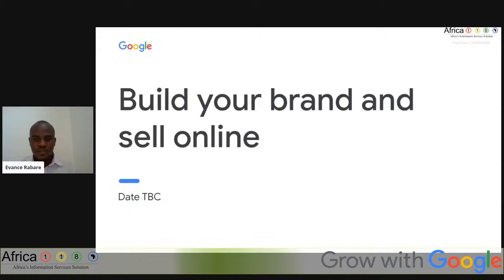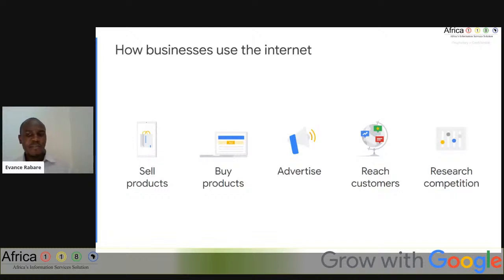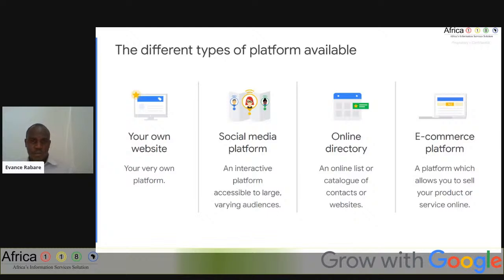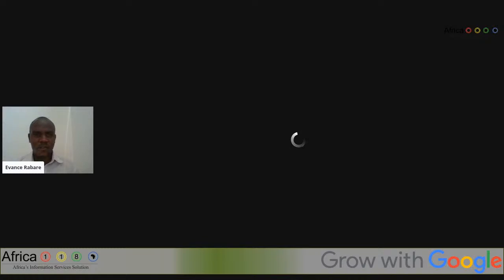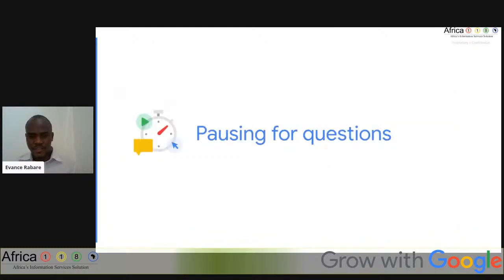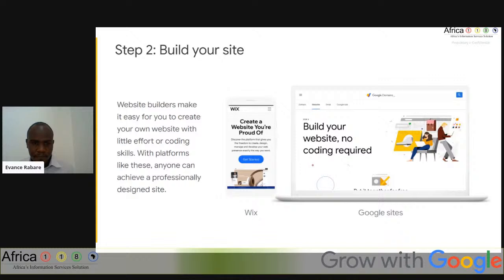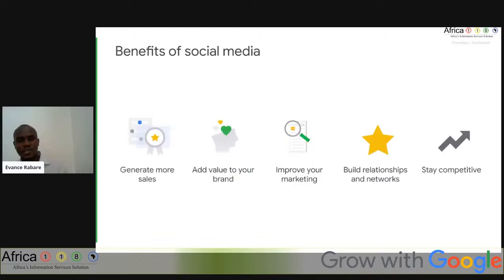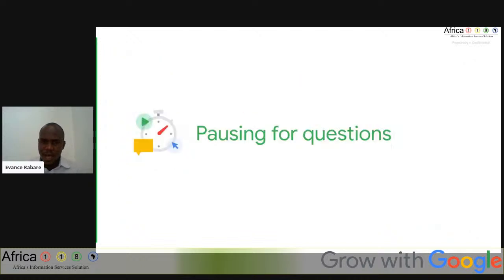AFR004 II Build your brand and sell online II 2021-05-21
An online brand and e-commerce strategy enable businesses to market and sell products online whilst creating a sense of brand loyalty.This session will help attendees to create an online brand, devise an e-commerce strategy, and use social media to drive sales.